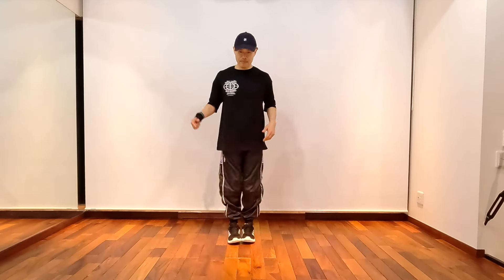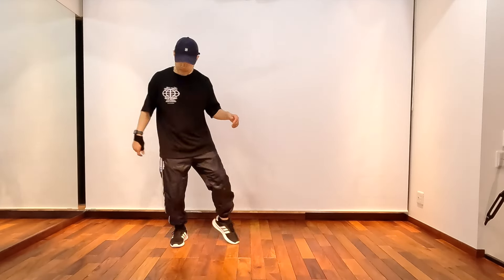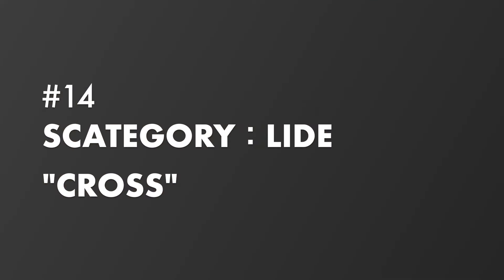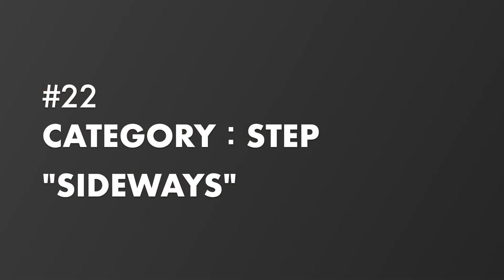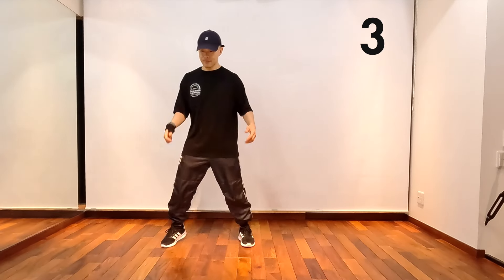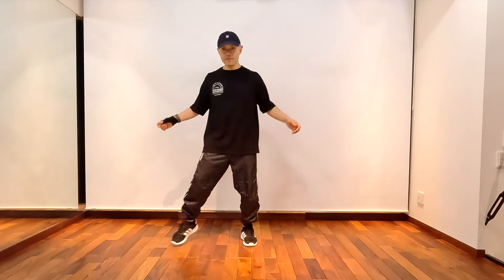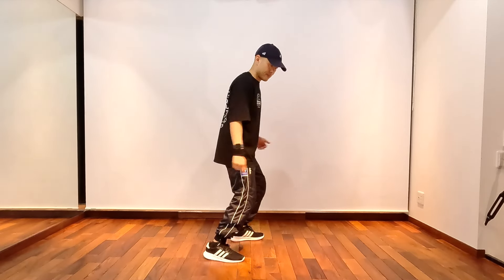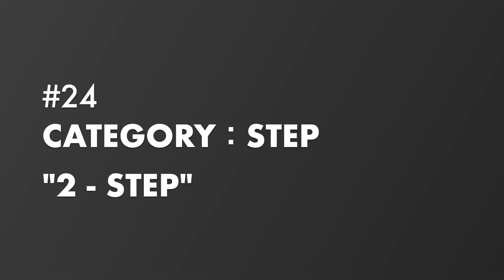House Dance Tutorial | 30 Essential Moves: Beginner’s Guide to Mastering the Basics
This video is the perfect dance practice method for beginners.House dance doesn't improve just by practicing steps alone.Beginners should start by practicing the fundamental basics of house dance.The most important basics are just '30 movements'.In this video, I’ll break down these movements into 10 categories and explain them.This is a foundational practice method that I, who handle over 100 lessons per month, actually teach, enabling any beginner to dance.If you want to become good at house dance, practice with me in this video now!

00:00 intro
00:18 #1. BOUNCE | BOTH LEGS”
00:40 #2.BOUNCE | ONE LEG”
01:00 #3. KNOCK | AND COUNT
01:20#4. SNAP KICK | STANDARD
01:40 #5. KNEE UP | STANDARD
02:00 #6. TWIST | TOE TWIST
02:20 #7. TWIST | TOE TWIST - KNEE UP
02:40 #8. TWIST | TOE TWIST - LEG CURL
03:00 #9. TWIST | HEEL TWIST
03:17 #10. TWIST | HEEL TWIST - BEDROCK
03:37 #11. TWIST | FREEZE
03:57 #12. TWIST | SEPARATE
04:17 #13. SLIDE | STANDARD
04:36 #14. SLIDE | CROSS
04:56 #15. WALKING | SIDE TO SIDE
05:16 #16. WALKING | BACK AND FORTH - CROSS
05:35 #17. WALKING | TWIST WALK
05:55 #18. STEP | MAMBO STEP
06:15 #19. STEP | BACK MAMBO
06:35 #20. STEP | CHA CHA CHA
06:53 #21.STEP | BACK MAMBO - CROSS
07:13 #22. STEP | SIDEWAYS
07:33 #23.STEP | TURN
07:52 #24.STEP | 2 STEP
08:12#25. JUMP | SIDEWAYS
08:32 #26. JUMP | WITH A CROSS STEP
08:52 #27.JUMP | BACK
09:11 #28. JUMP & SPREAD | SINGLE
09:31#29. JUMP & SPREAD | DOUBLE
09:51 #30. JUMP & SPREAD | TURN
The latest videos are released every Monday.

【Recommended】
House Dance Step Tutorial  for Beginners！↓↓↓